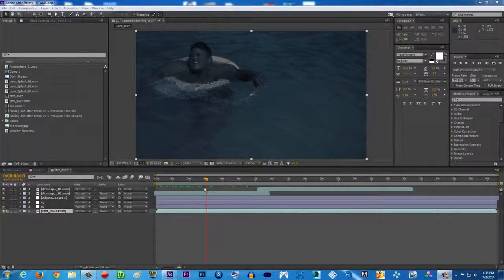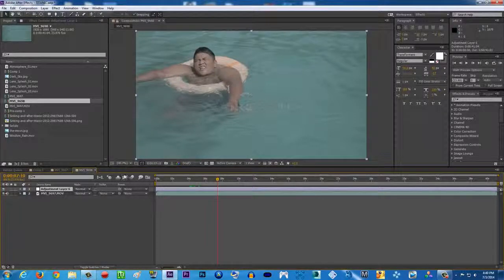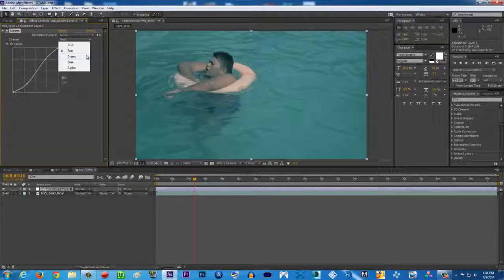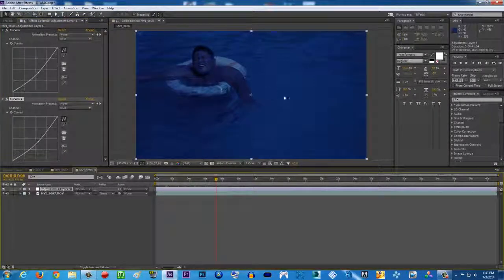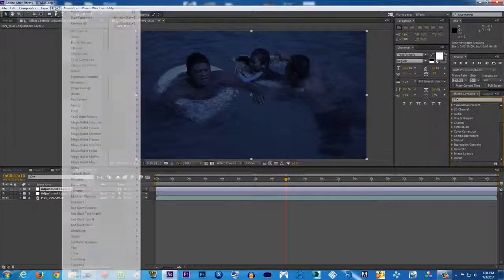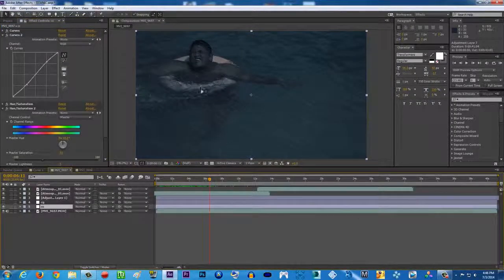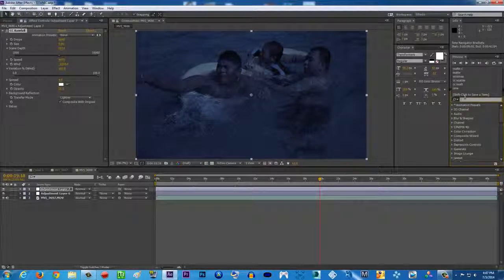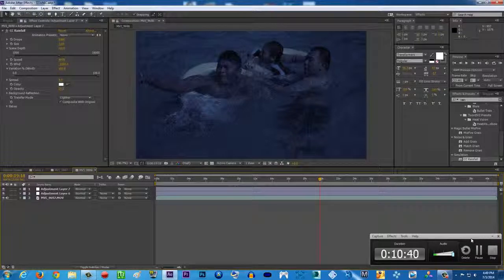After Effects TUTORIALS Day to Night & Sunny to Rainy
Awesome animation made with adobe tools affter effect premier ,this is affter effect tutorial by Tara Art and many awesome animation in this channel